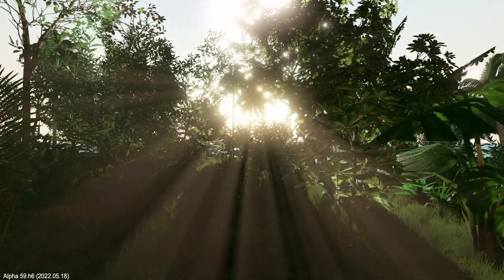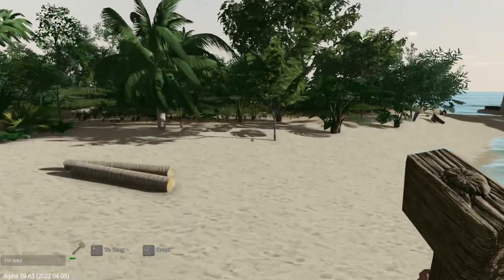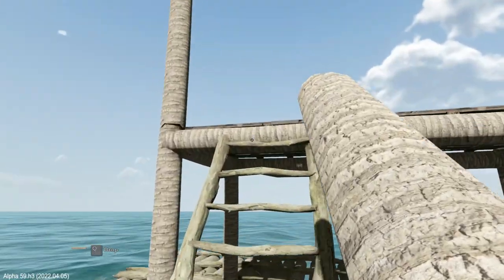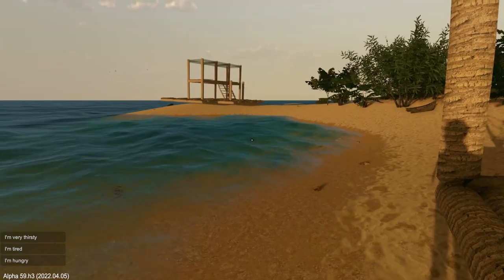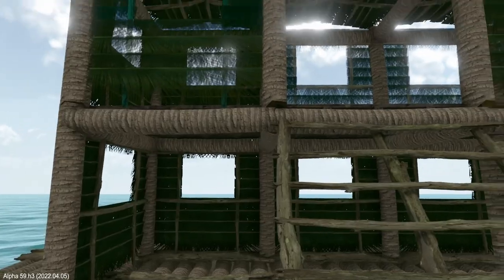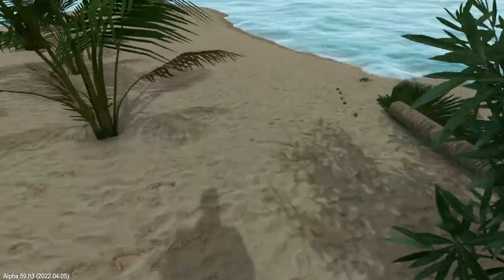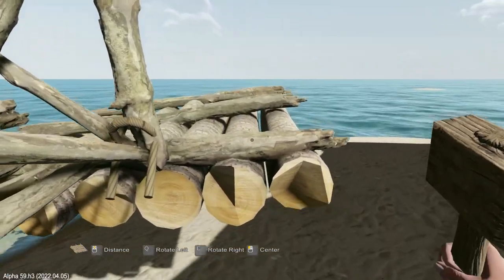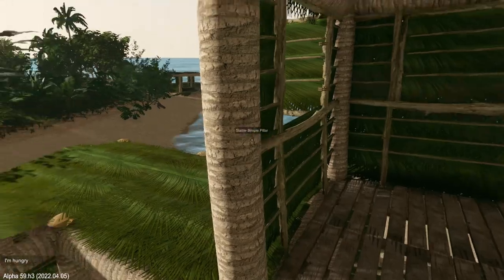Escape The Pacific. New cluster, new raft. #11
New cluster, new raft. Rebuilding our raft. Hopefully for the better!

Let´s play an early access survival game. Learn how to craft a knife and start a campfire. If you liked Stranded Deep, the chances are you are gonna love this game. It has crafting, base building and cooking. You have to craft your own raft to venture out to sea in search of new islands.

You're on your own in the most advanced and complex survival game to date. Discover the cluster based endless world and face the most challenging weather system taken from the real Pacific! Master the realistic sailing and navigate using triangulation and a Sextant. Protect your fire. Fight for your life.